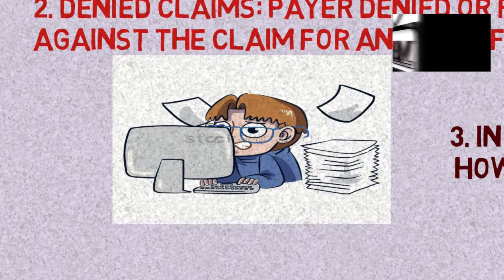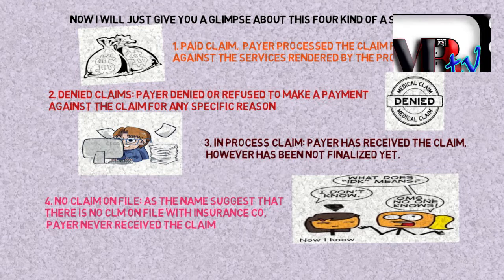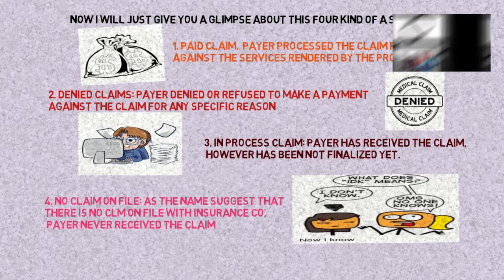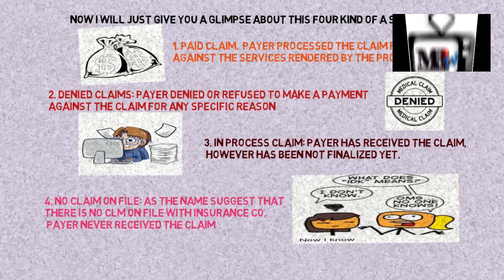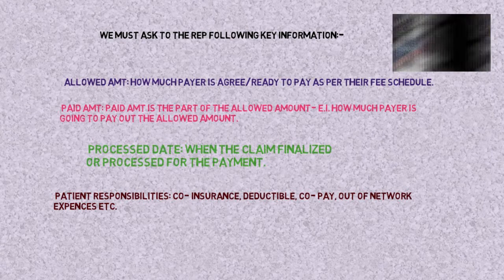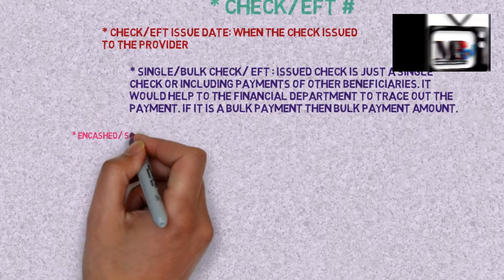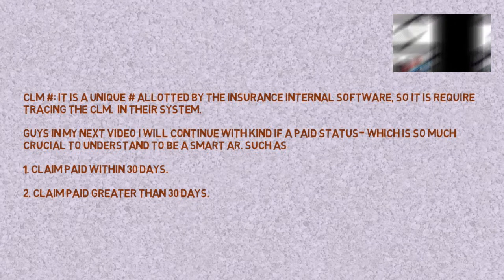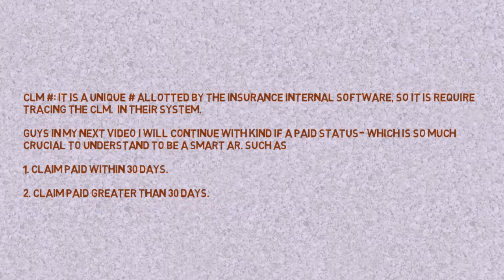Medical Coding & Medical Billing -Paid Claim Status- Part-I - US medical billing TV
In this video we are trying to understand the following things:-
PAID CLAIM STATUS
1. Meaning of a Paid status.
2. What all Information we required to collect for representative.
3. What is the importance of that collected information to document in our notes.